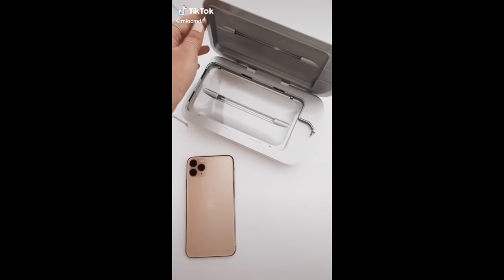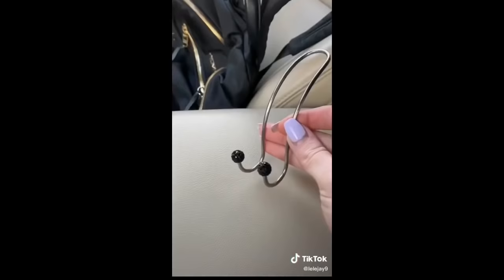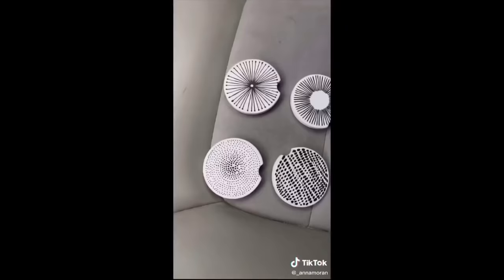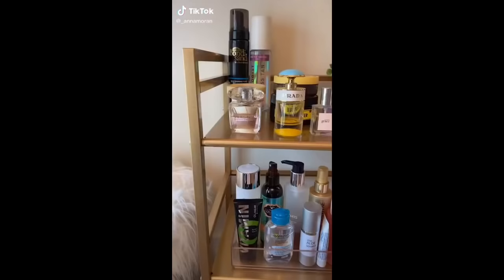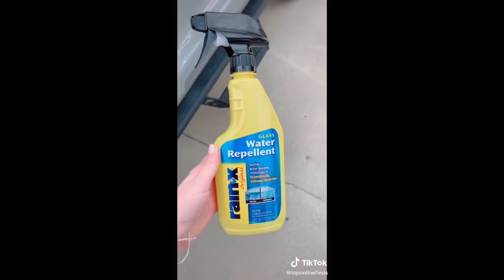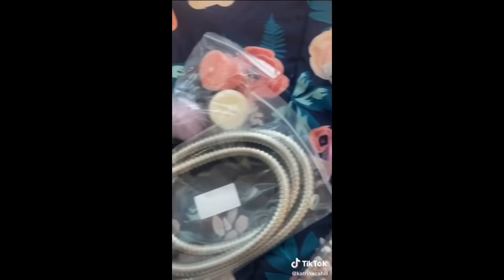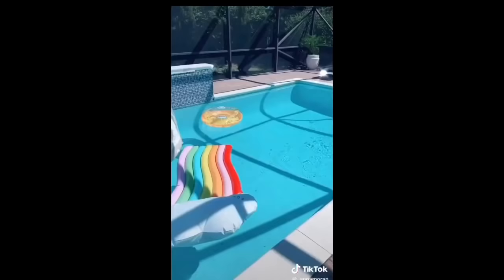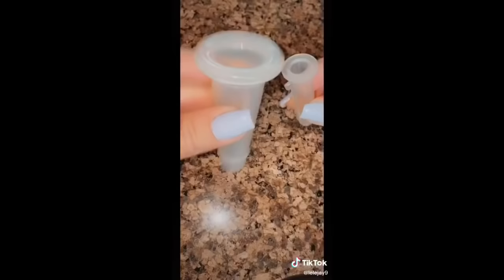amazon favorites tik toks pt.2